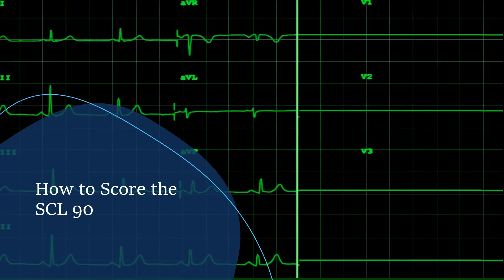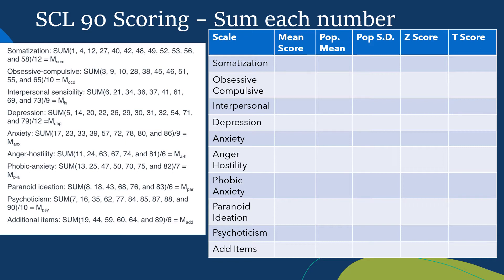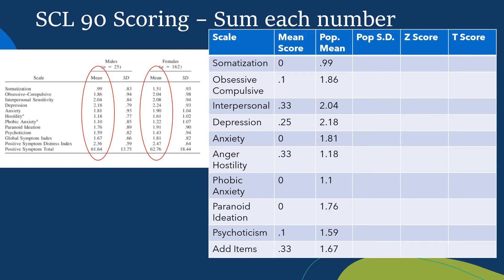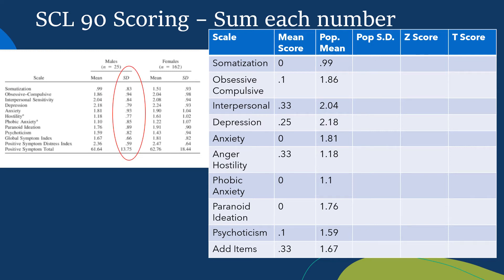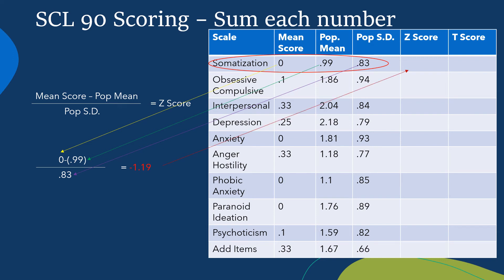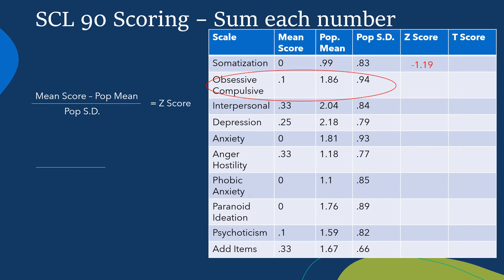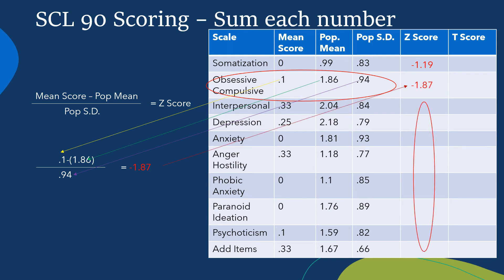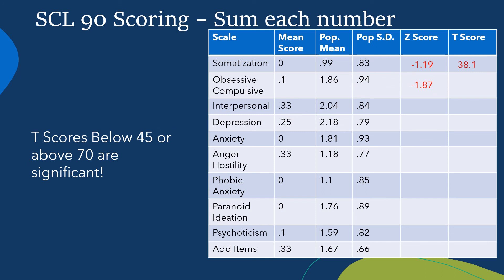How to Score the SCL 90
Z score to T score converter